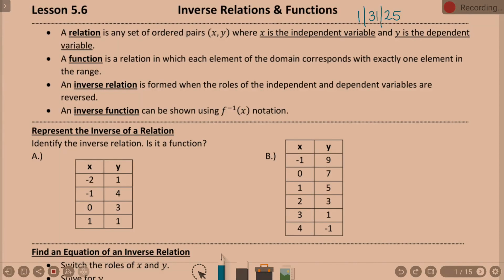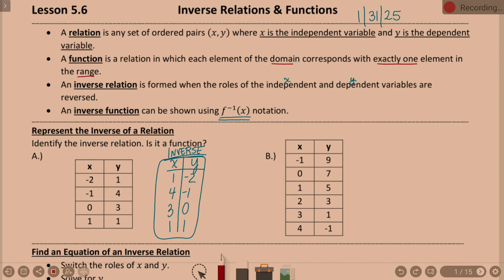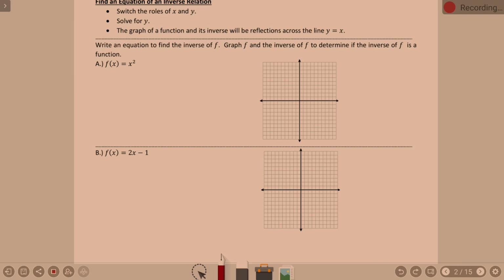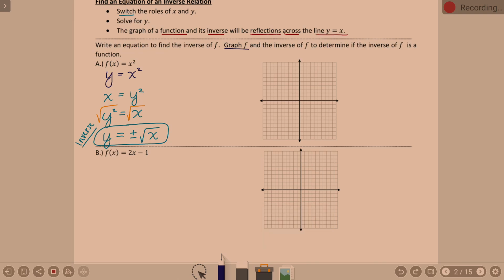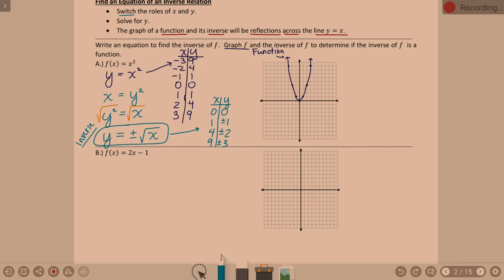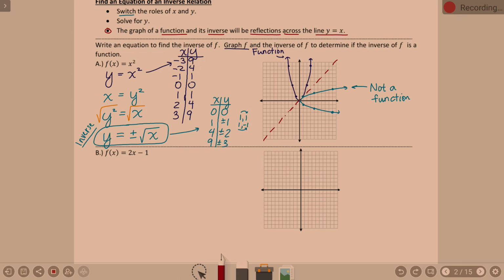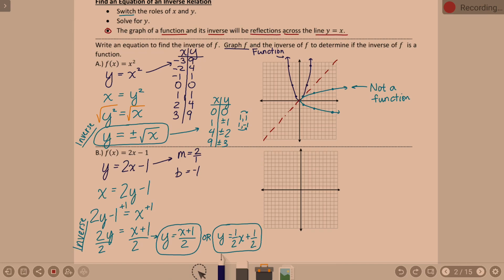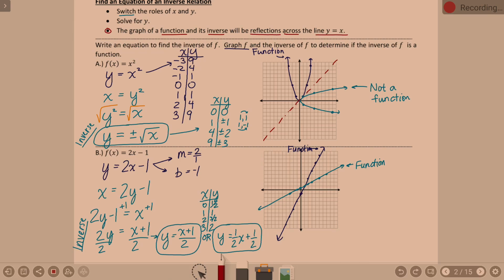A2 Lesson 5 6 Day 1